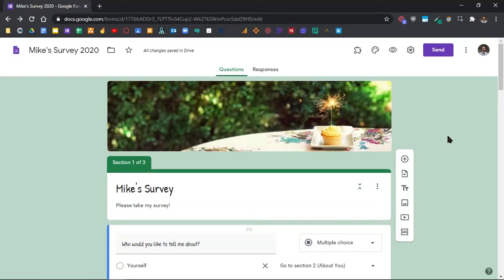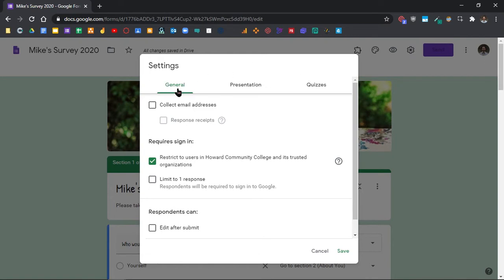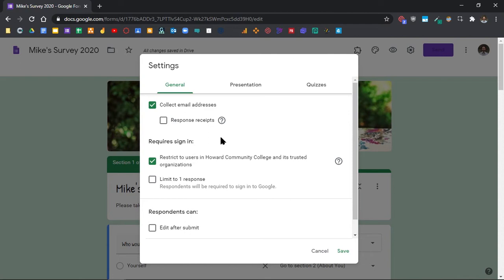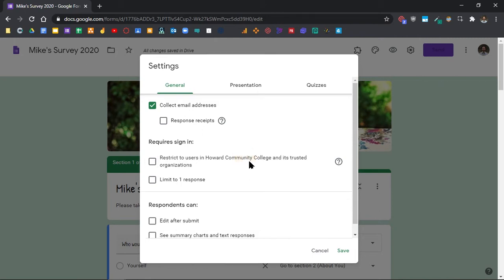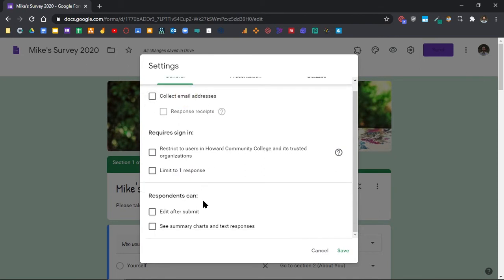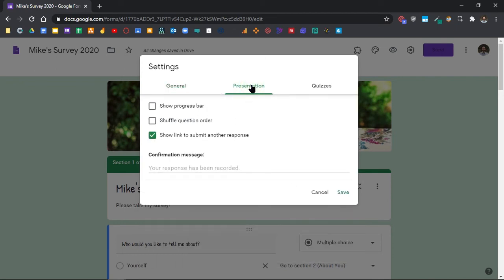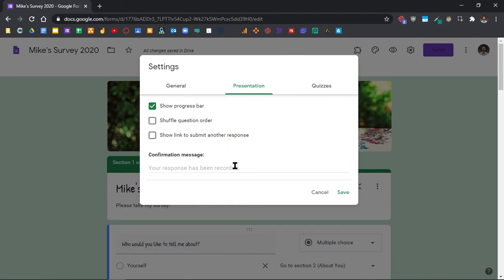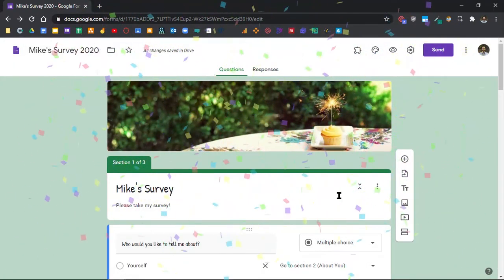Google Forms - Edit Settings